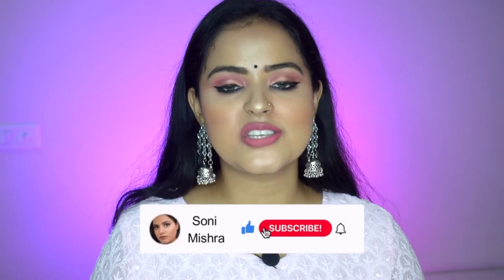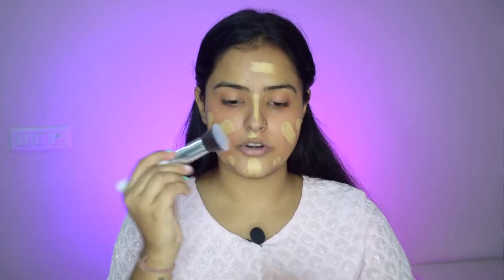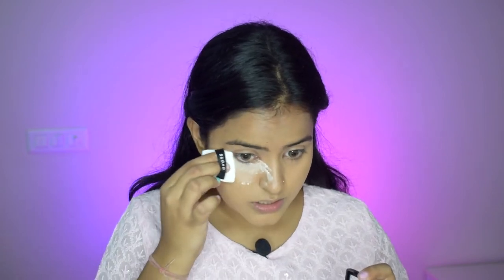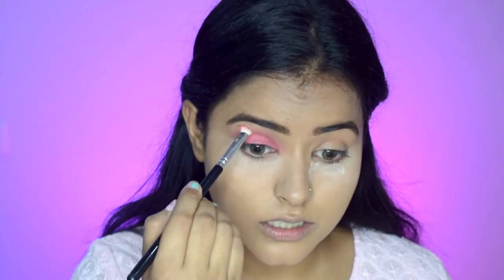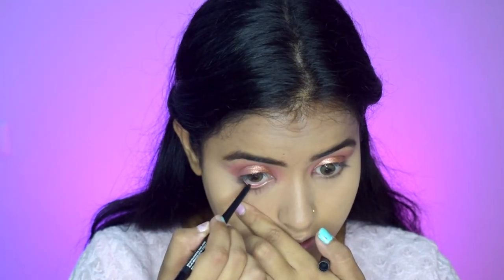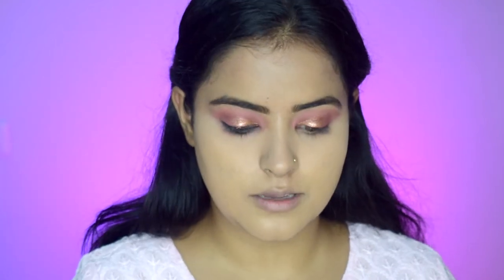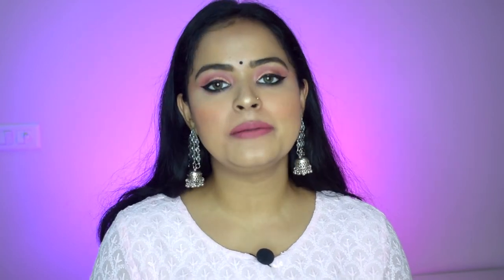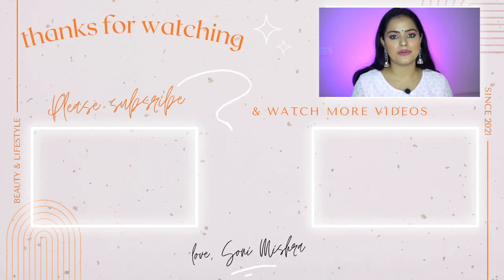Full Face Using @SUGARCosmetics🤩 | Rakshabandhan Makeup Look 2022❤️ | Soni Mishra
Hi Guys!!!
Rakshabandhan Makeup Tutorial For Beginners | Pink Indian Makeup Look | Soni Mishra RakhiWithSM. Let me know how you liked this video and any other video ideas you want me to do in the comment box below. Shower your love, support and blessings.

⬛  PRODUCT LINKS:
☞ SUGAR Cosmetics - Face Fwd - Primer Stick

☞ SUGAR Cosmetics The Most Eligiblur Correcting Primer - 02 Onward Orange

☞ SUGAR Cosmetics - Ace Of Face - Foundation Stick - 30 Chococcino

☞ SUGAR Two Good To Be True Dual Eyeshadow - 04 Peanut Butter & Jelly

☞ SUGAR Cosmetics - Blend The Rules - Eyeshadow Palette - 04 Fetish

☞ SUGAR Cosmetics Kohl Of Honour Intense Kajal - 01 Black Out

☞ SUGAR Cosmetics - Gloss Boss - 24HR Eyeliner - 01 Back In Black

☞ SUGAR Cosmetics - Uptown Curl - Lengthening Mascara - 01 Black Beauty

☞ SUGAR Cosmetics - Contour De Force - Face Palette - 01 Subtle Summit

☞ SUGAR Cosmetics - Matte As Hell - Crayon Lipstick -19 Emma Woodhouse

☞ SUGAR Cosmetics - Smudge Me Not - Liquid Lipstick - 04 Plum Yum

☞ SUGAR Cosmetics - Smudge Me Not - Mini Liquid Lipstick - 37 Hot Apricot